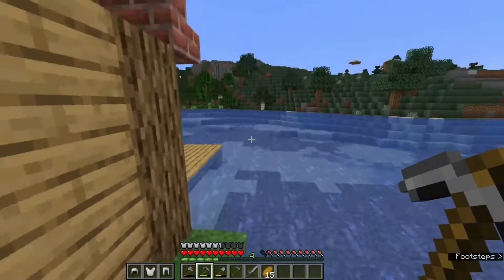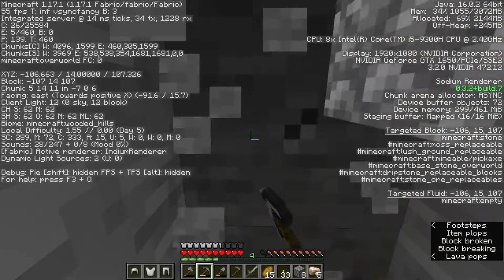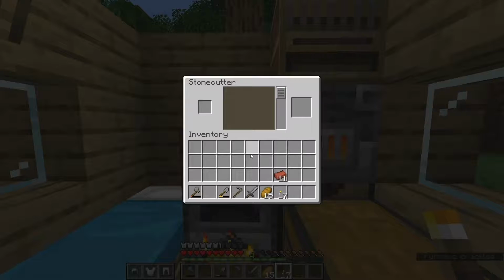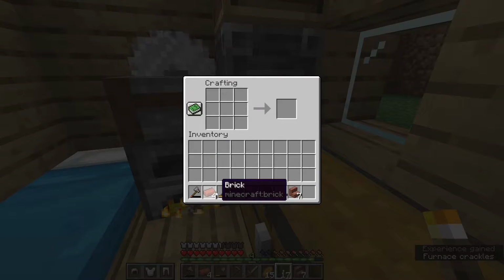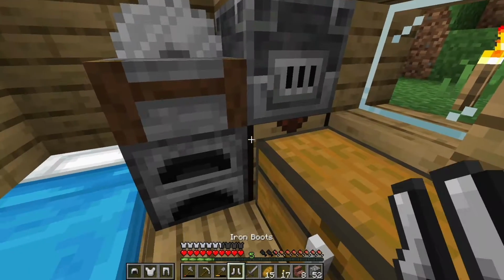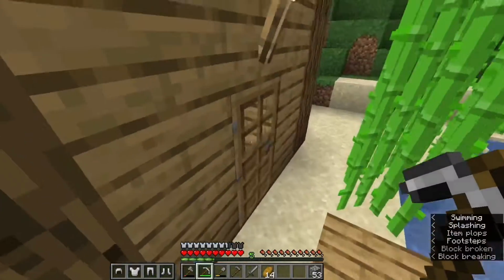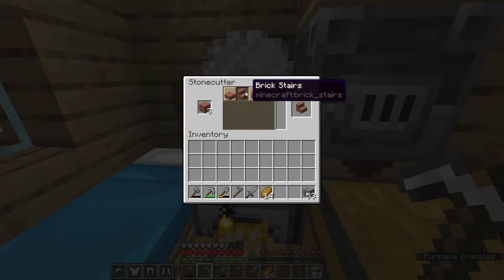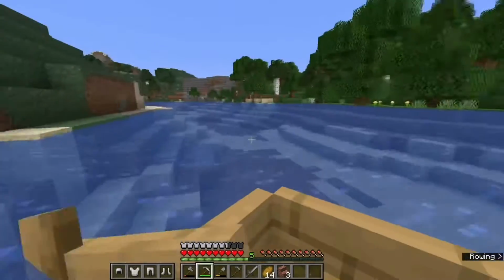Minecraft Survival EP 3 - BRICKS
Today I played Minecraft survival again!
I thought I found diamonds, but not quite. I almost finished up my starter house today and collected food for later on in the series.
MUSIC